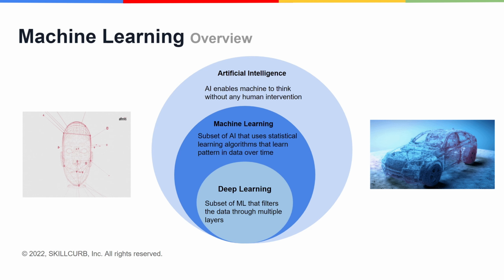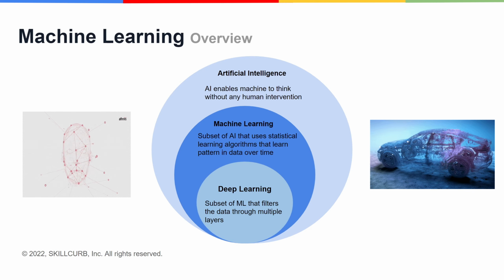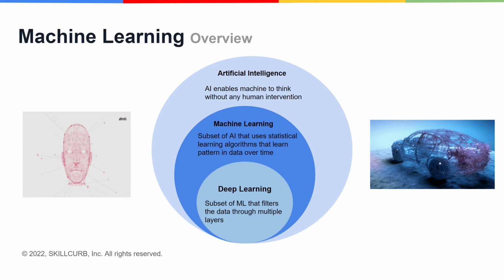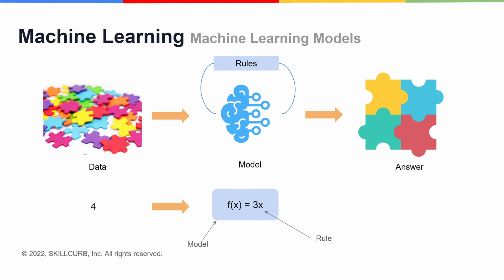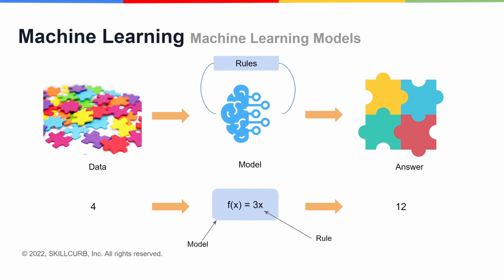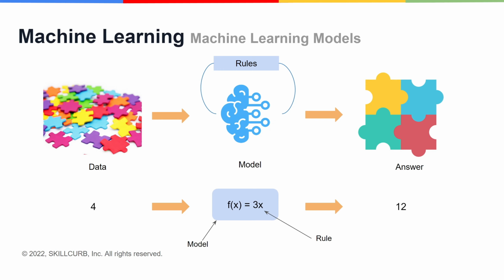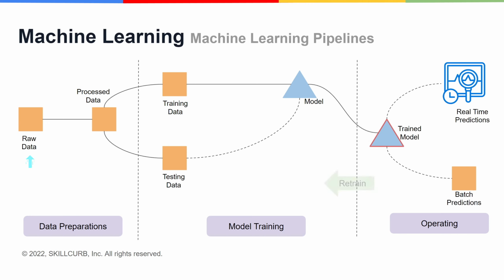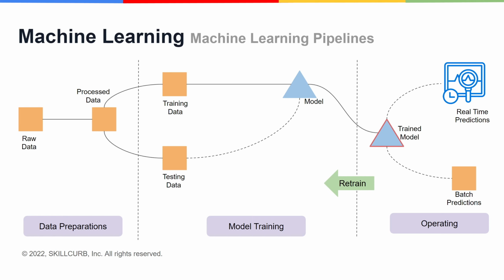What is Machine Learning FOR beginners ? | [Visually Explained]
In this video lecture we will give a high-level overview of what machine learning is as you start your journey in ML. We will try to explain the concepts visually for easy learning